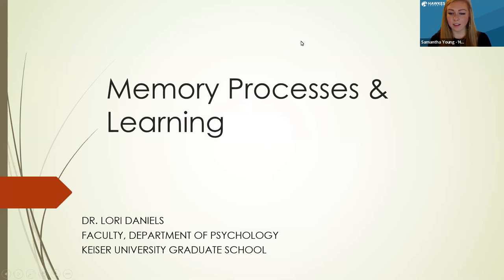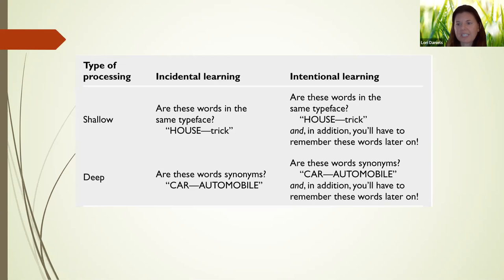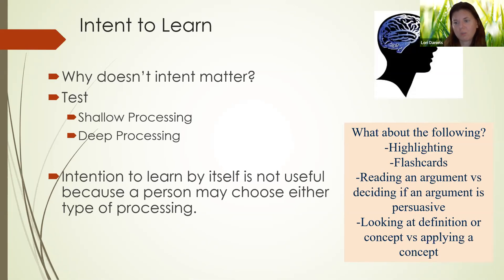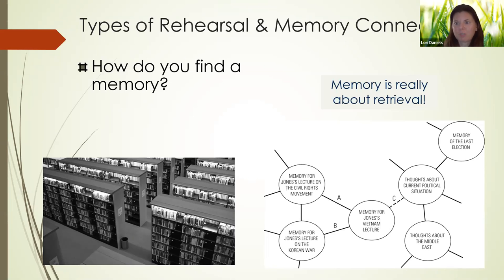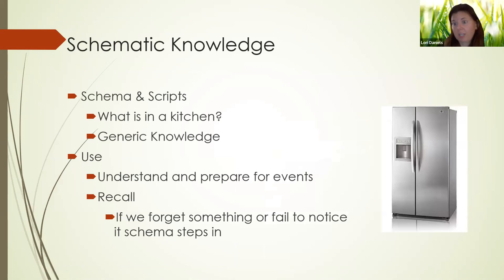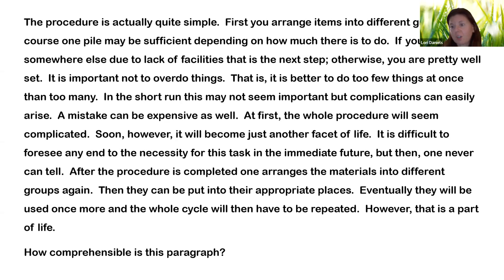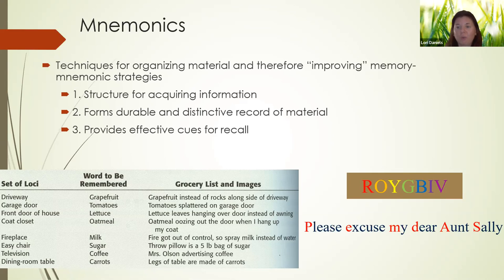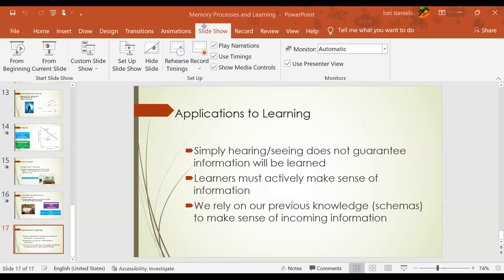Memory Processes and Learning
Memory processes are an integral part of the learning experience. This webinar will discuss research findings from cognitive psychology on how students acquire memories and use schemas to make sense of the information they are learning. An emphasis on how these principles of learning and memory can be applied to teaching methods and study skills will be addressed.